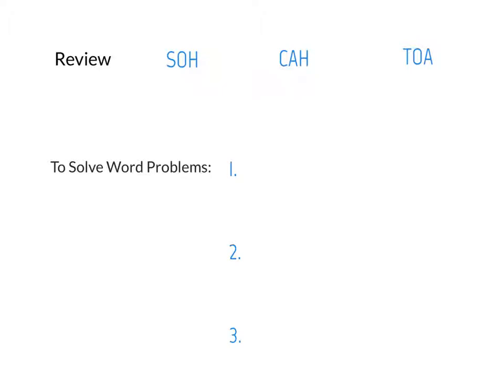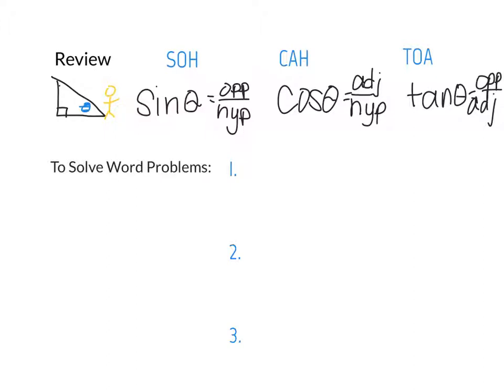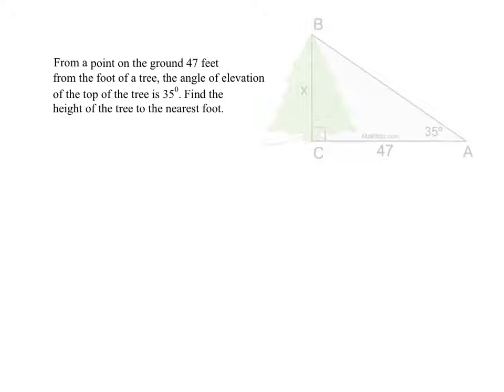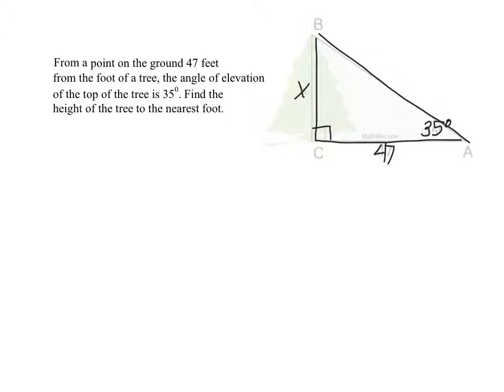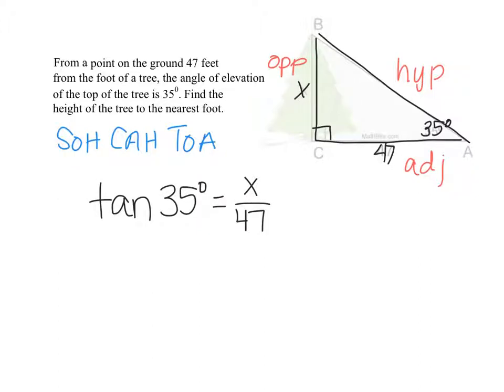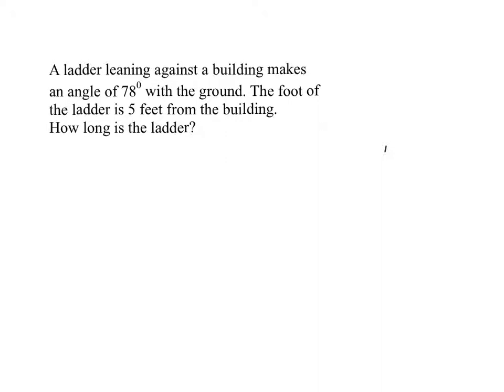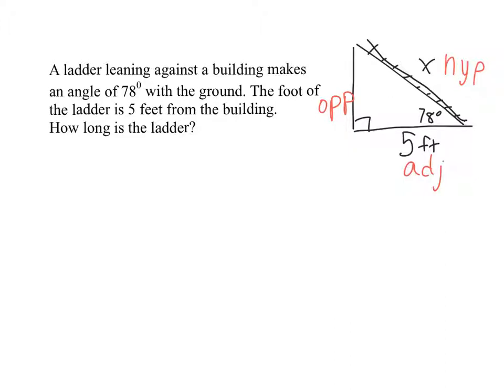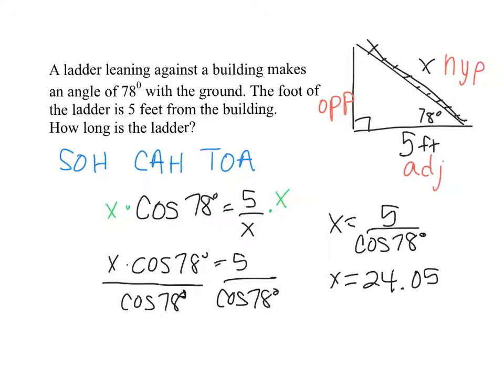Frank-Geometry-Trig Word 1